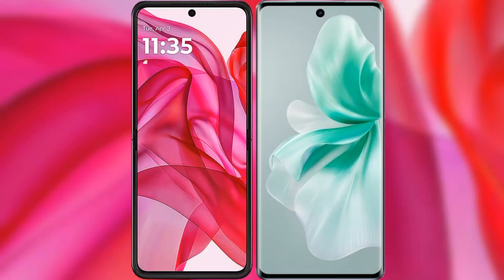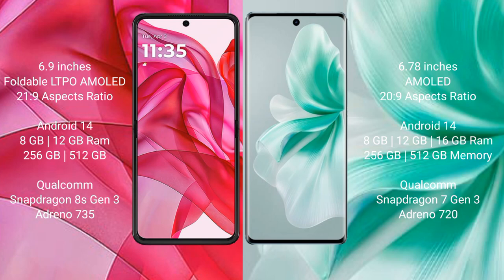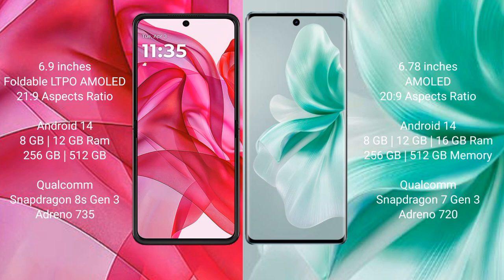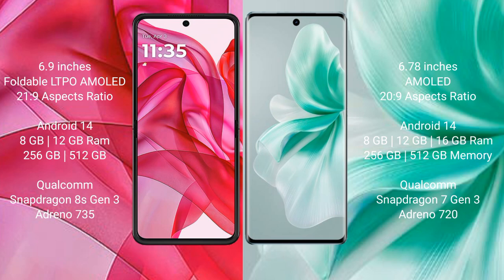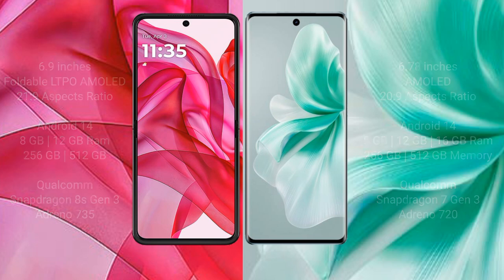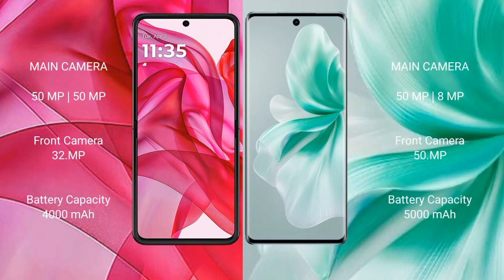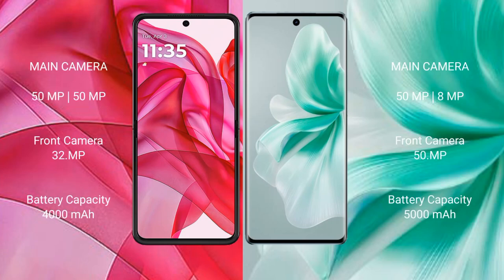Motorola Razr 50 Ultra vs Vivo S18 Review